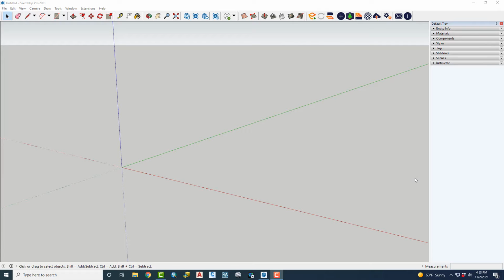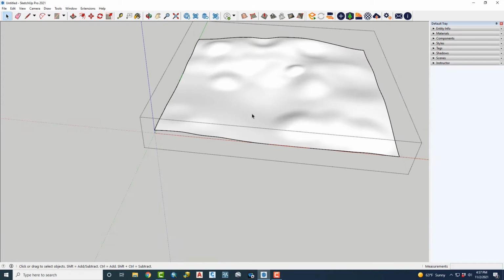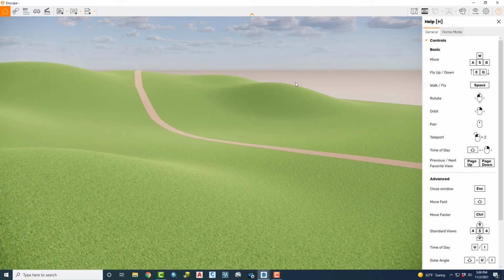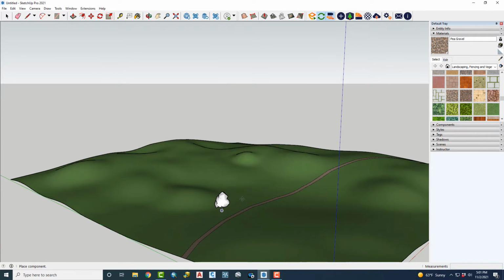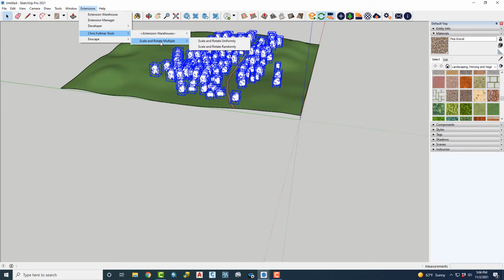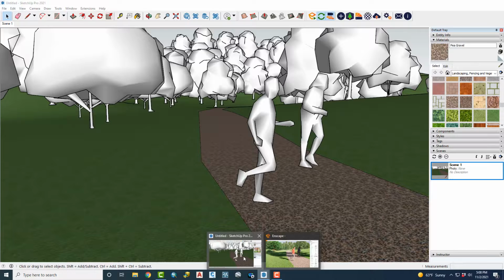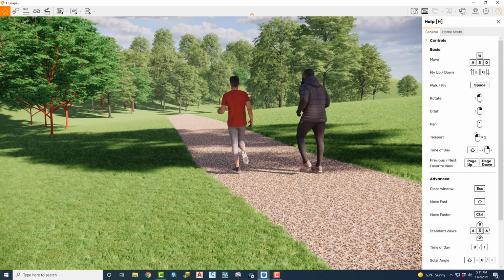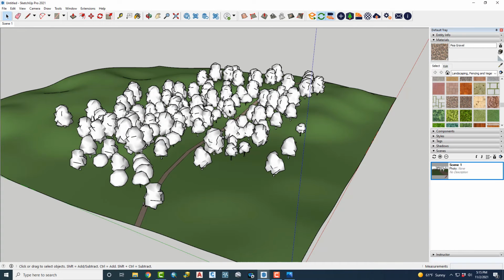Landscape Rendering Basics in Enscape for SketchUp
This tutorial walks through the basics for terrain modeling, materials, assets (like trees and people), visual settings and export still images.